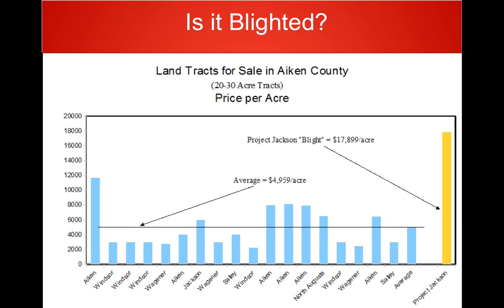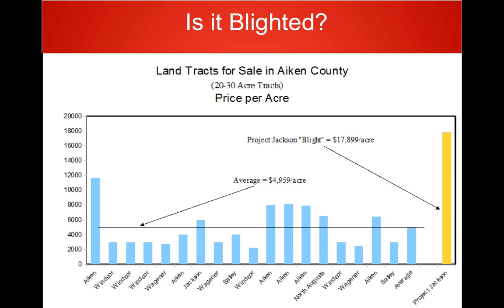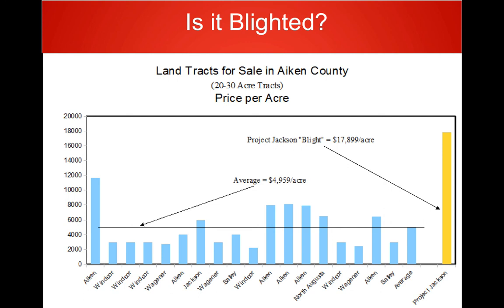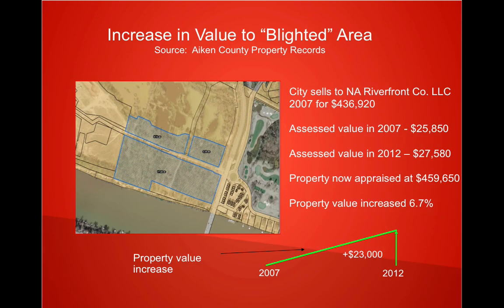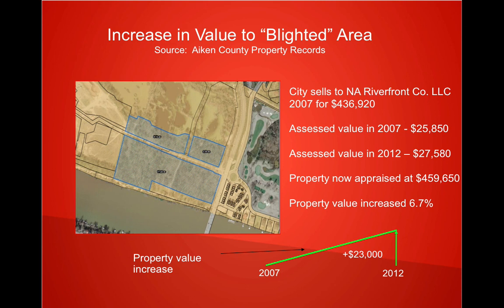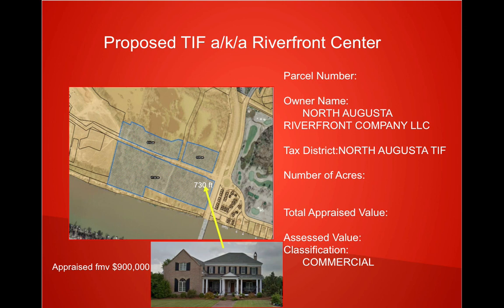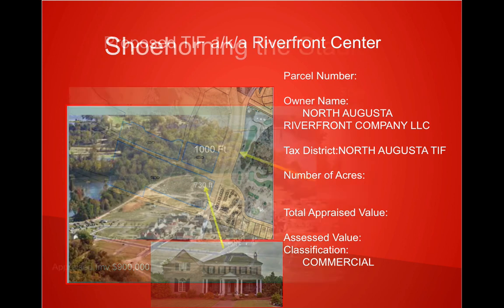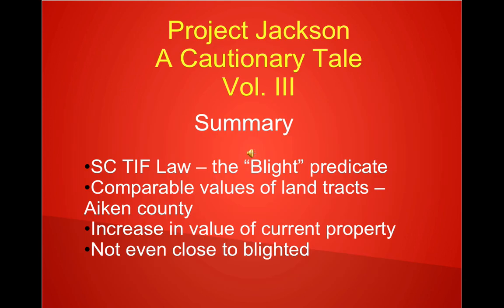Project Jackson Vol III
Overview of controversial minor league stadium development proposal in North Augusta